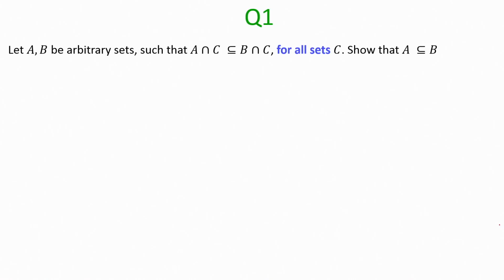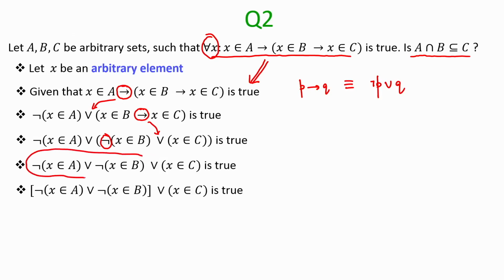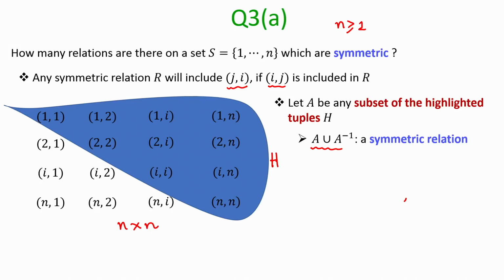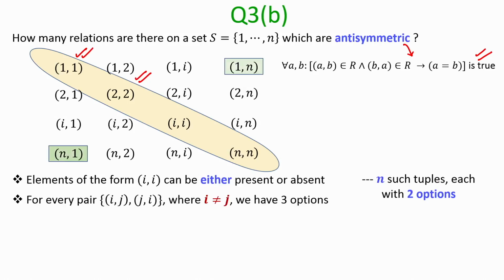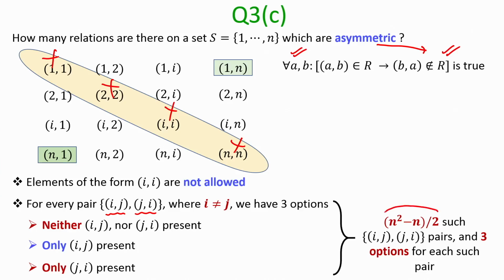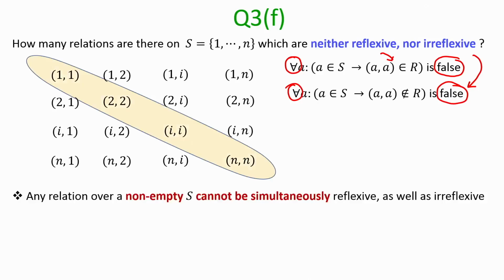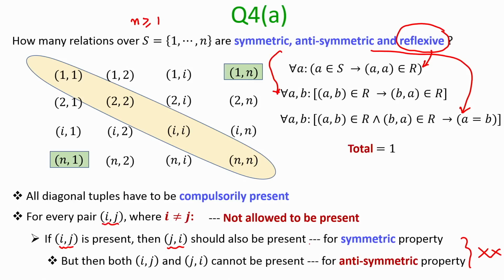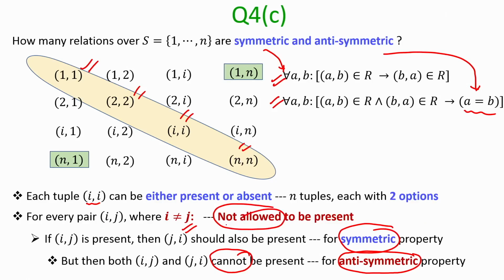lec20 Tutorial 3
Number of reflexive relations, number of irreflexive relations, number of symmetric relations, number of asymmetric relations, number of antisymmetric relations